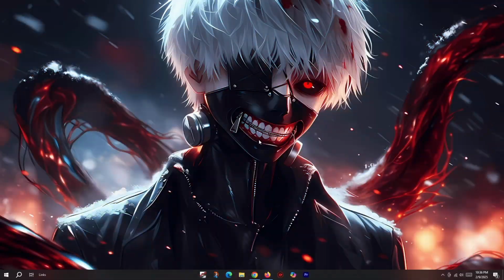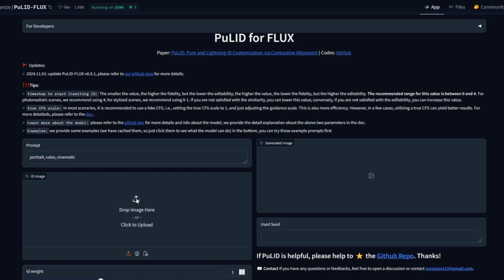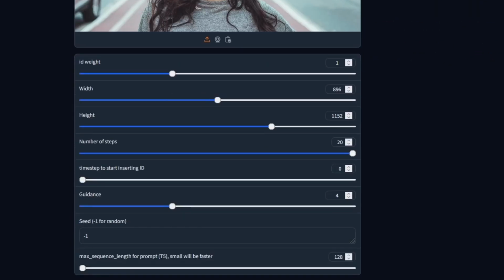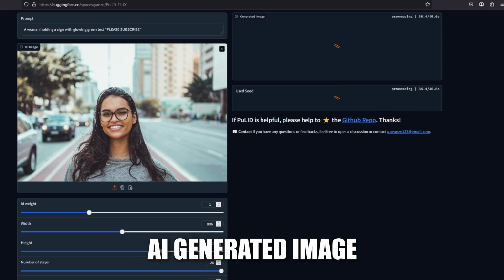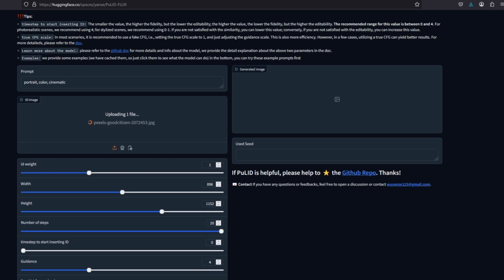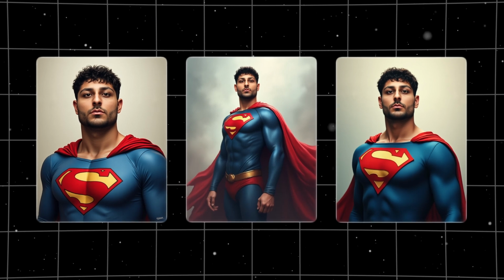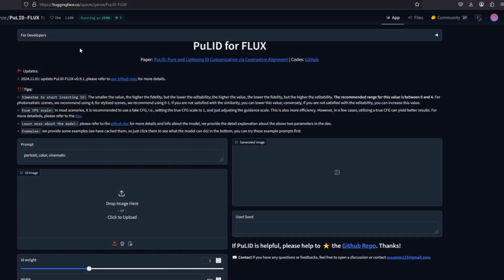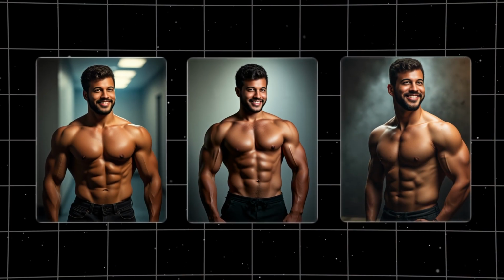Create Mind-Blowing AI Images for FREE! (Pulid For Flux Guide)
Want to turn ordinary photos into jaw-dropping AI masterpieces? In this video, I’ll show you how to use Pulid For Flux, an incredible FREE AI image generator that transforms any photo into a work of art. Whether you want to create glowing text, turn into Superman, or even get a gym-worthy physique without lifting a finger, this tool has you covered! 💥

Here’s what you’ll learn:
✅ How to access Pulid For Flux on Hugging Face
✅ Step-by-step guide to generating stunning AI images
✅ Tips for crafting the perfect prompts

⚡ Examples Featured in the Video:
   - Turning an ordinary person into Superman
   - Creating a hyper-realistic muscular portrait (no gym required!)

Pulid For Flux is perfect for creators, designers, or anyone who wants to explore the power of AI art. Best of all, it’s FREE to use! 🚀

Try it out now and let your creativity run wild! 💡